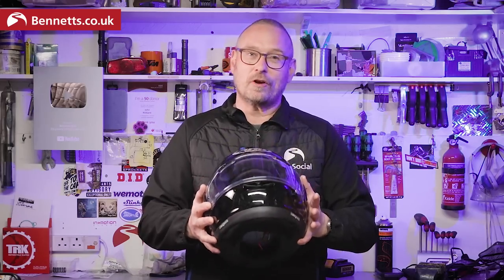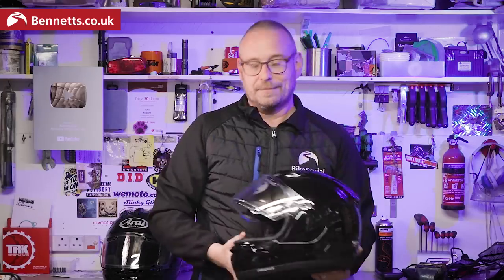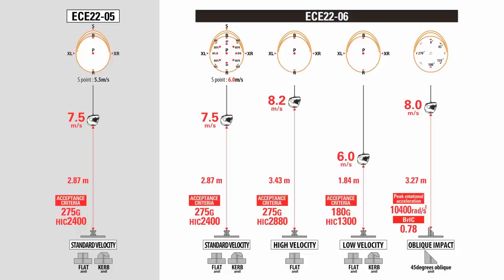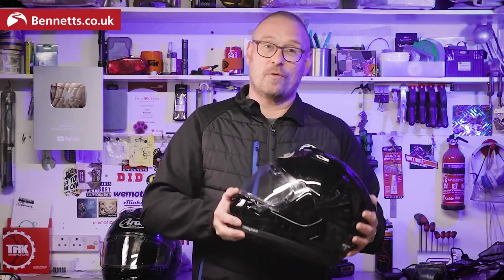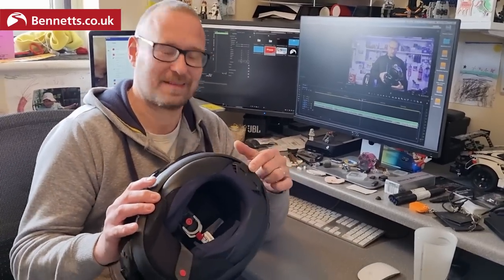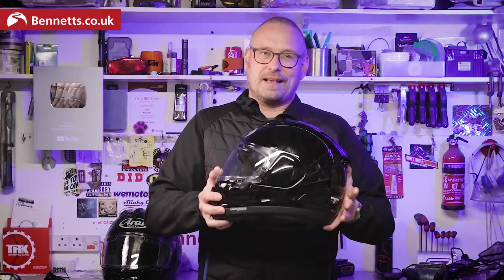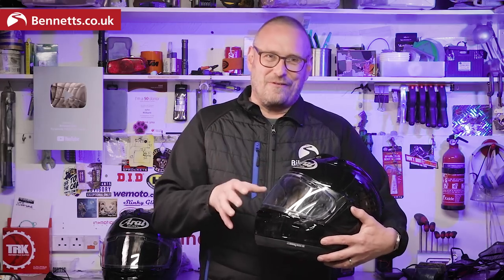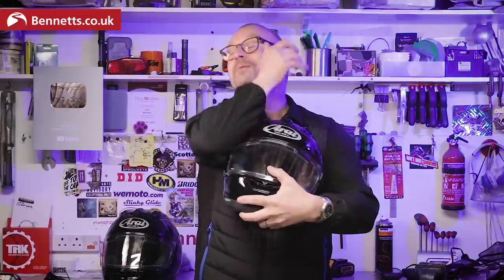STOP! Don't buy the Arai RX-7V Evo until you've watched this mini review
The 2022 Arai RX-7V Evo is now certified to ECE 22.06, the toughest safety standard. But should you buy one? If you've just got yourself an RX-7V, this review explains the differences between the two. Covering vents, weight and safety, plus a 200 mile road test, we'll tell you whether this helmet is worth the money.

LET’S CONNECT!

Chapters
00:00 Intro
02:25 Arai's safety claims & ECE 22.06
03:49 Why Arai doesn't fit drop-down sunshields
05:07 RX7 intercom compatibility
05:29 First impressions on the road
06:41 Arai RX-7V Evo weight, fit & aerodynamics
08:06 Should you buy the 2022 Arai RX-7V Evo?
09:51 How to fit an Arai visor